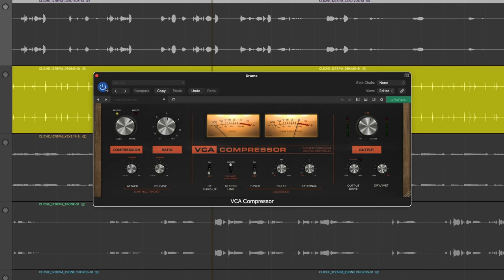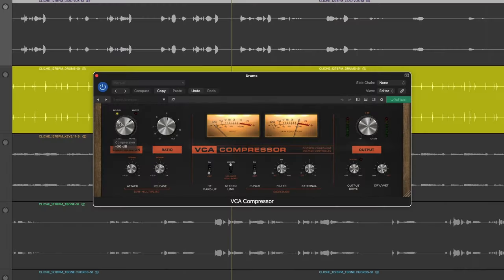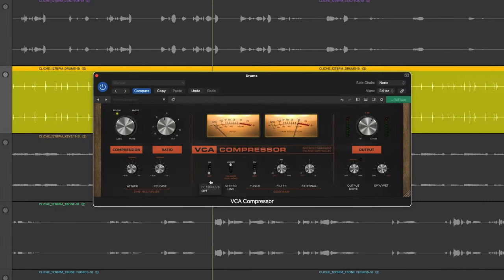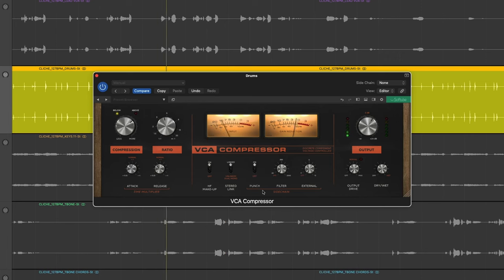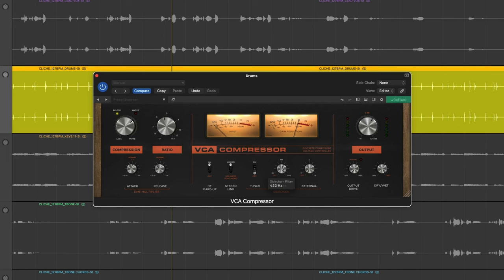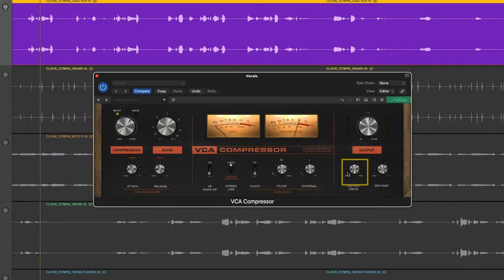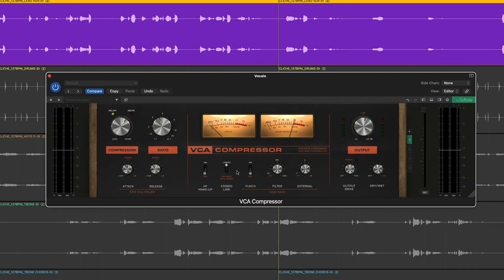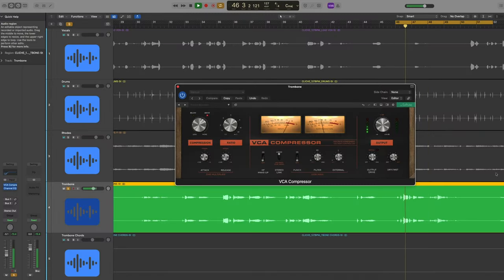Free Softube Compressor?!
This month, all Loopcloud users are in for a treat! Get your hands on Softube’s VCA Compressor for FREE! Join Conor as he explores this legendary compressor based on the iconic DBX 160, renowned for its transparent, analog-style compression. Whether you’re working on drums, vocals, bass, or even trombone, the Softube VCA compressor has you covered.

In this video, Conor dives deep into its intuitive controls, from threshold and ratio to attack and release settings. Plus, discover unique features like high-frequency makeup, stereo/dual mono compression, and sidechain filtering for precision control over your sound.

🥁 Starting with drums, witness the VCA compressor add punch and depth to your kicks and snares. Explore extreme compression effects and learn how parallel compression can enhance your drum mixes.

🎤 Transitioning to vocals, experience the compressor's transparency in action, saving you time on gain automation. Learn how to utilize output drive for optimal results on vocals and melodic instruments.

🎺 And for trombone enthusiasts, discover how the Softube VCA compressor evens out dynamic peaks for a balanced sound.

All elements from the track showcased in this video, along with more exciting sounds, will be available in the upcoming Soul Lounge sample pack, launching on April 11th. Save the date! 📅

Don't miss this opportunity to elevate your productions with the Softube VCA compressor, exclusively for Loopcloud users. Happy producing!